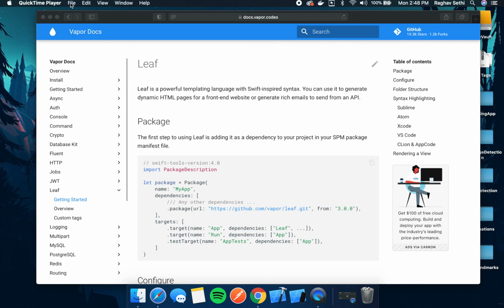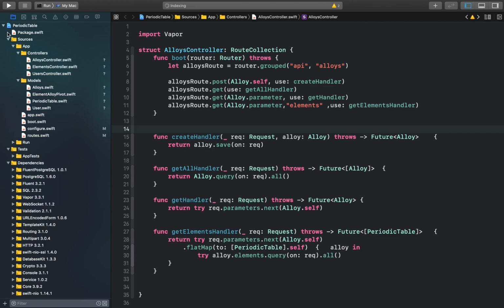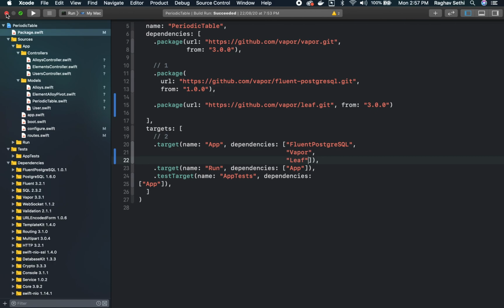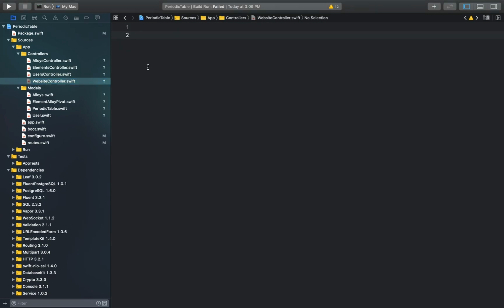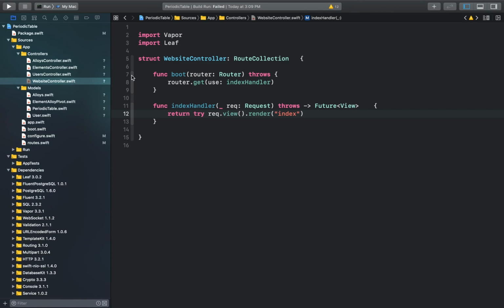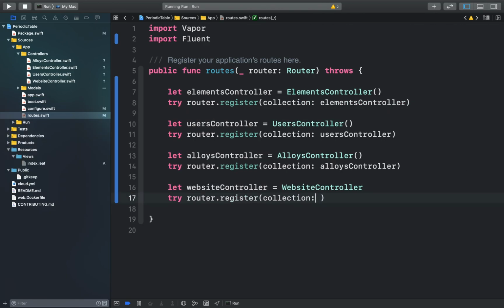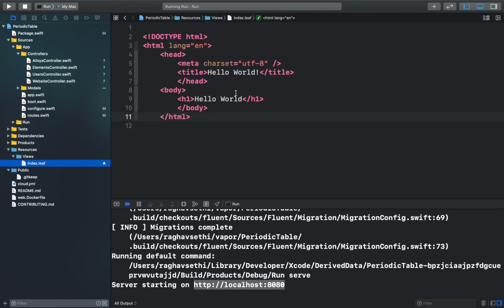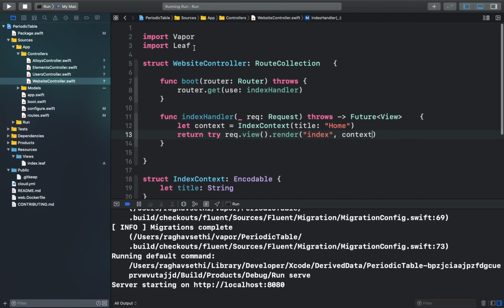Make A Website using Swift Language | Templating Vapor App using Leaf 🍃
Leaf is a powerful templating language with Swift-inspired syntax. You can use it to generate dynamic HTML pages for a front-end website or generate rich emails to send from an API.

In this video I'll demonstrate how we can create a website using Leaf for our Vapor Application made using Swift language.